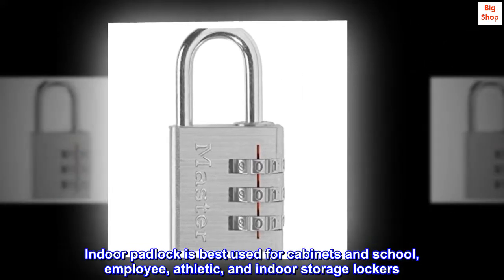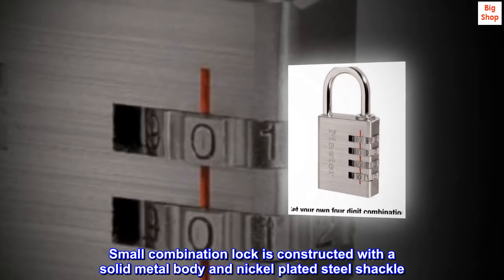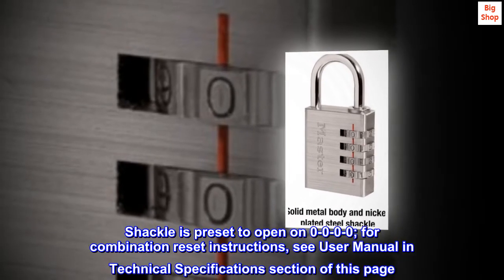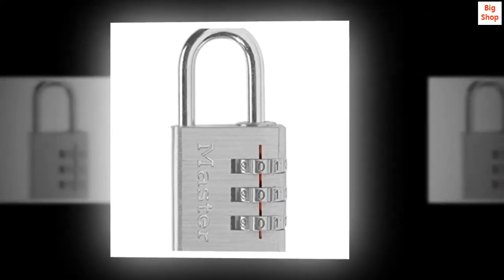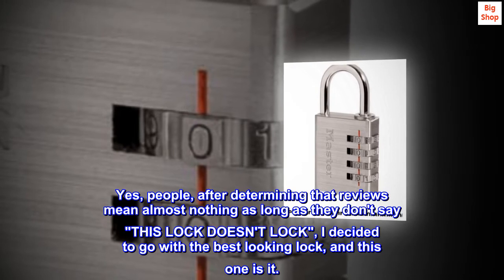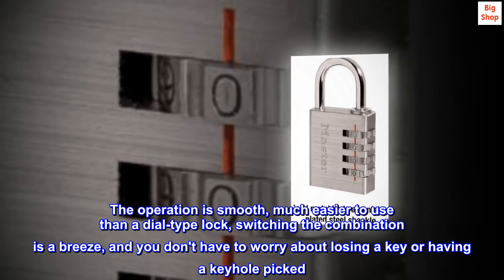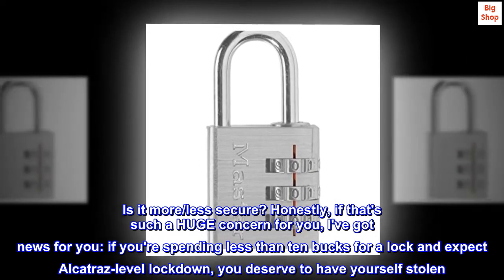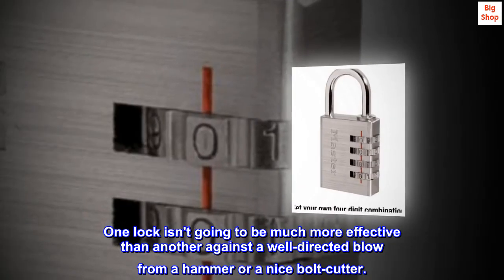Master Lock 643D Set Your Own Combination Padlock, 1 Pack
Indoor padlock is best used for cabinets and school, employee, athletic, and indoor storage lockers
Set your own four digit combination lock for easy combination recall
Small combination lock is constructed with a solid metal body and nickel plated steel shackle
1-9/16 in (40 mm) wide lock body; 1/4 in (6 mm) diameter shackle with 7/8 in (22 mm) length, 7/8 in (22 mm) width
Shackle is preset to open on 0-0-0-0; for combination reset instructions, see User Manual in Technical Specifications section of this page
Great light/medium-duty lock.
I bought this lock for use at the gym, and I'm quite happy with my purchase. After looking through a bunch of the cheaper options, I opted for this one for the most important reason: it's the prettiest. Yes, people, after determining that reviews mean almost nothing as long as they don't say "THIS LOCK DOESN'T LOCK", I decided to go with the best looking lock, and this one is it.

The operation is smooth, much easier to use than a dial-type lock, switching the combination is a breeze, and you don't have to worry about losing a key or having a keyhole picked. Is it more/less secure? Honestly, if that's such a HUGE concern for you, I've got news for you: if you're spending less than ten bucks for a lock and expect Alcatraz-level lockdown, you deserve to have yourself stolen. Frankly, for any lock in this price range, if a crook really wants your stuff, he's going to get it. One lock isn't going to be much more effective than another against a well-directed blow from a hammer or a nice bolt-cutter.